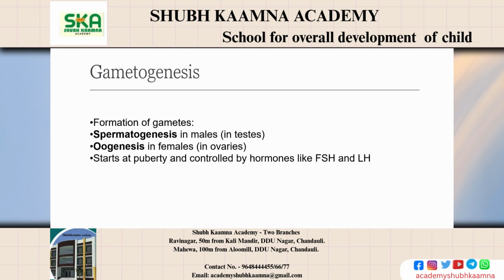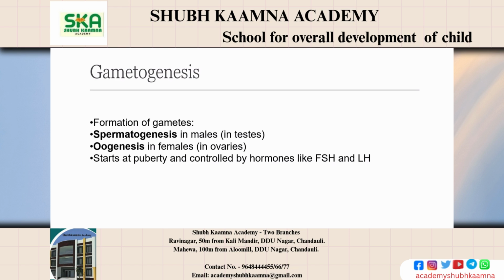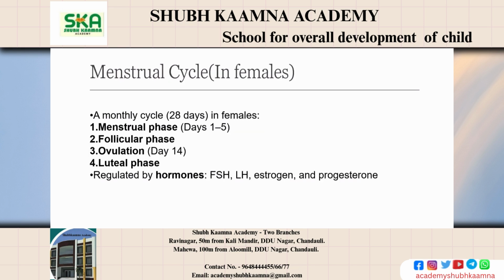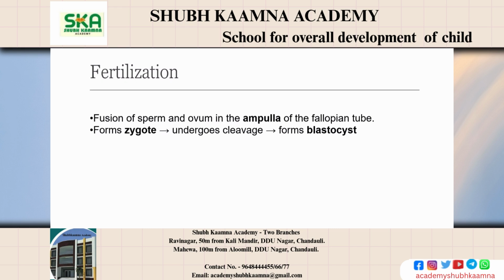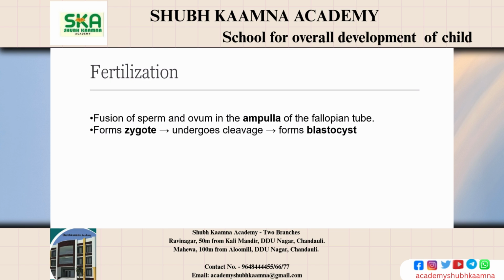Human Reproduction Explanation | Class 11 | Shubhkaamna Academy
Welcome to SHUBH KAAMNA ACADEMY!

In this video, we break down the entire chapter step-by-step with easy explanations, diagrams, animations, and memory tricks. From male and female reproductive systems to gametogenesis, fertilization, and parturition – everything you need to understand, revise, and master this topic is here.
📘 Topics Covered in This Video:
Structure and Functions of Reproductive Organs
Gametogenesis (Spermatogenesis & Oogenesis)
Menstrual Cycle
Fertilization

📝 Perfect for:
CBSE/State Board Exam Preparation
SST Revision